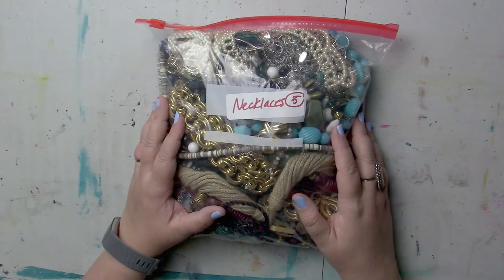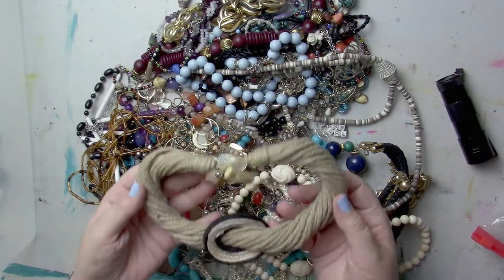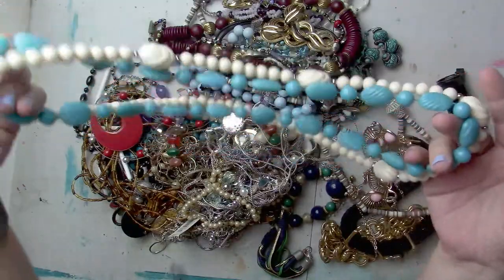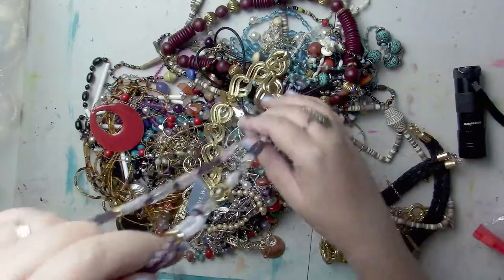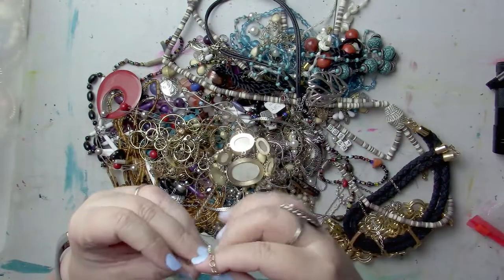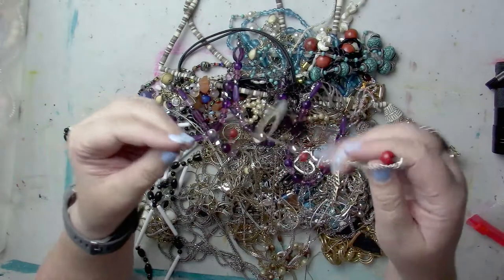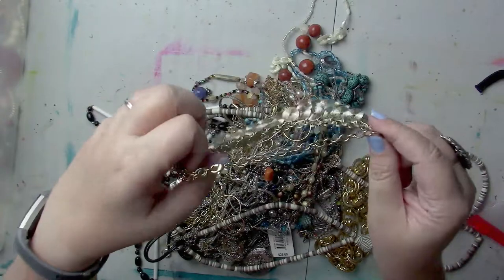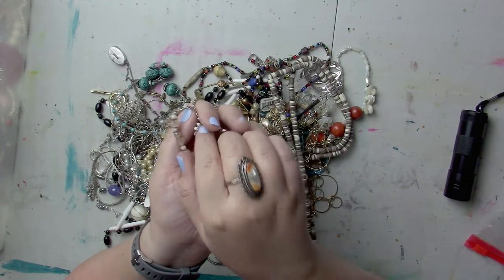Mystery Jewelry Grab Bags | Necklaces Part 1 of 2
Lets dig in and see what this gallon ziplock bag holds for me to stock my Ebay and Etsy shops with